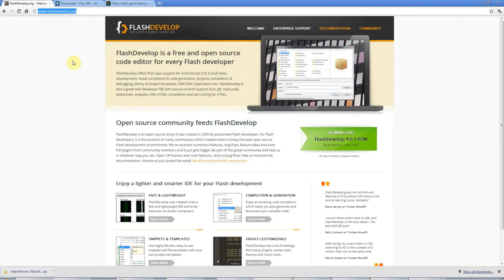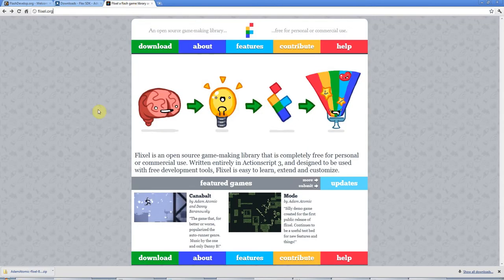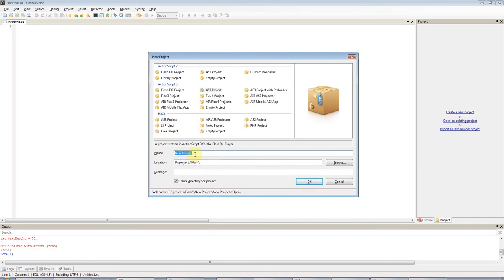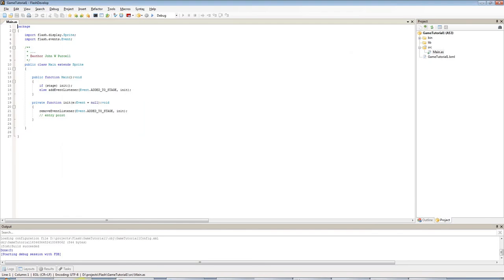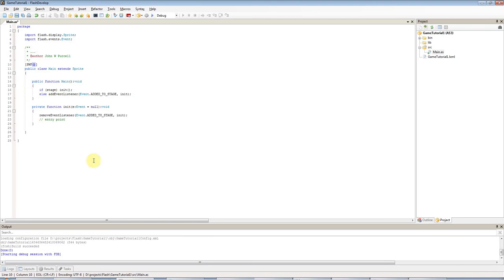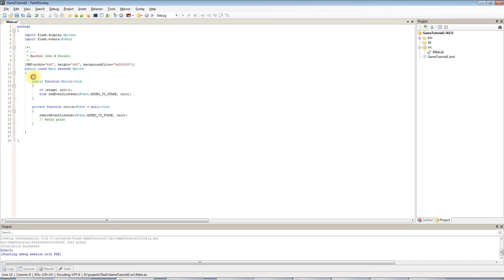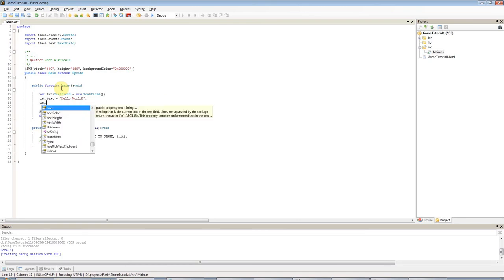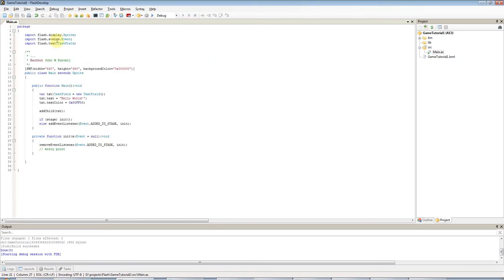Programming Flash Games for Free Part 1: Hello World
This is a video tutorial on creating a "Hello World" program in Flash (AS3) using the free FlashDevelop IDE along with the free Flex SDK from Adobe. This tutorial assumes that you already know how to program in a high level language, preferably Java. If you're new to programming, this video might be a bit of a steep learning curve. Learn how to write programs that you can embed in a web page!